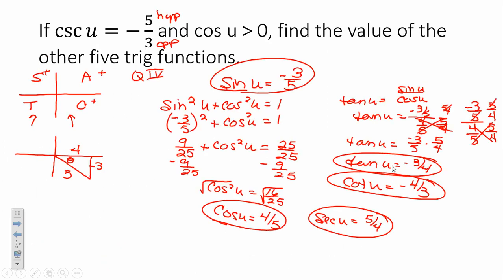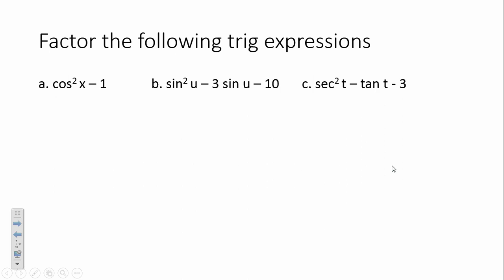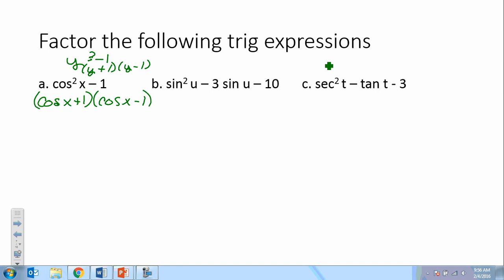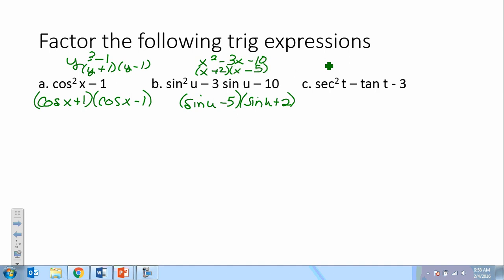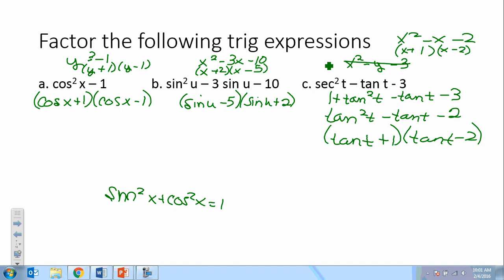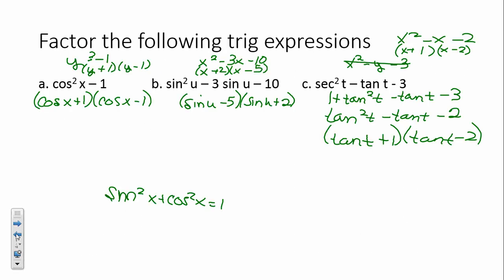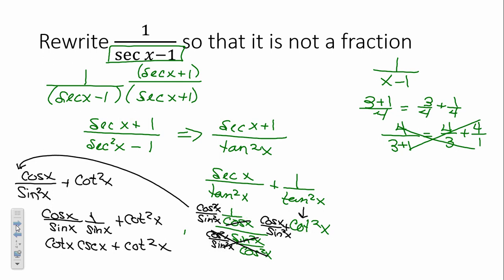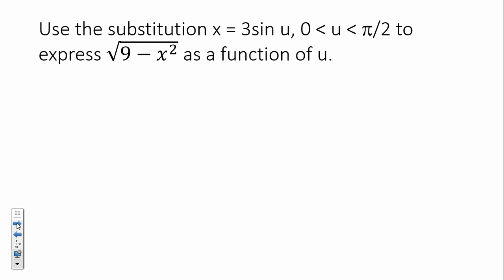Trig Identities Day 2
Simplify trigonometric functions using trig identities